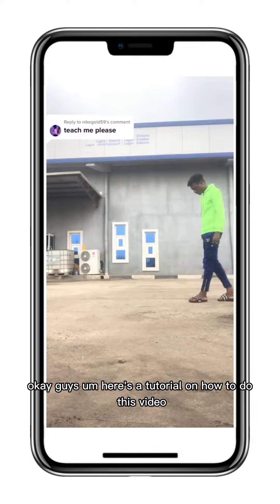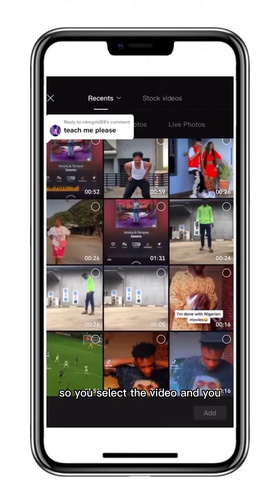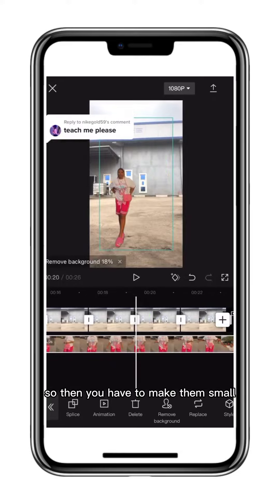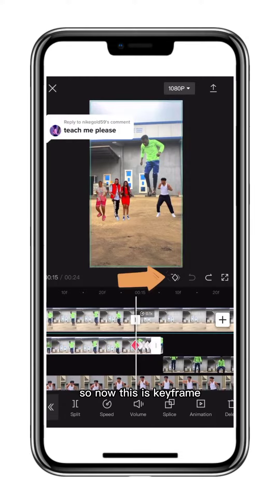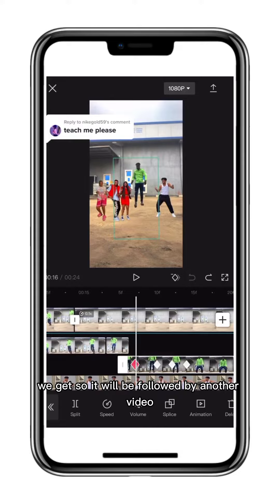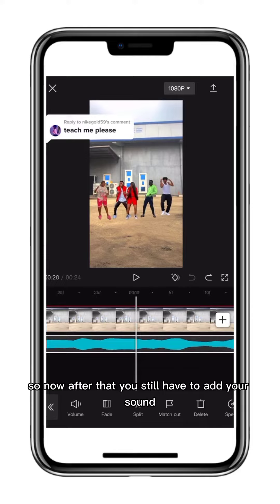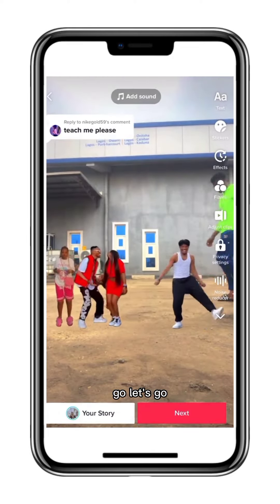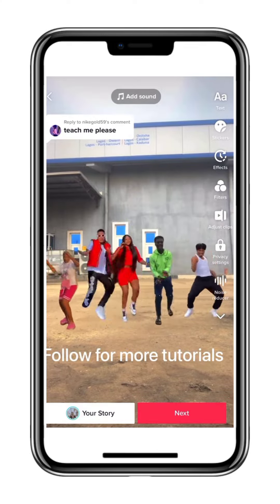TikTok trending video, how to edit in capcut app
Toturial On how to edit TikTok trending video